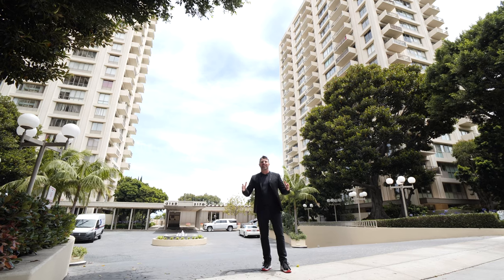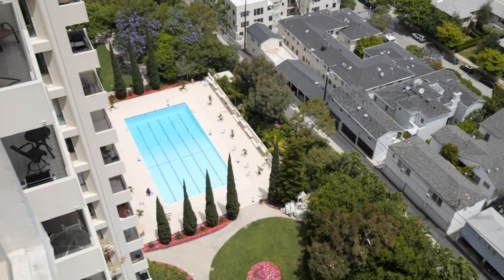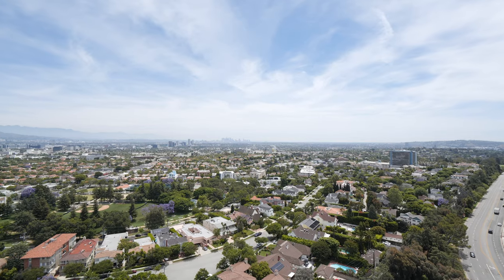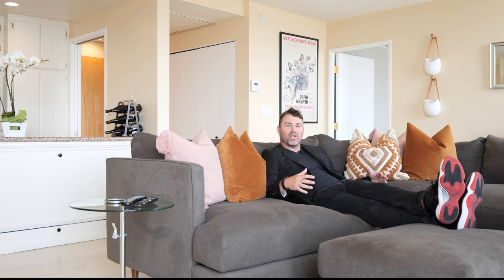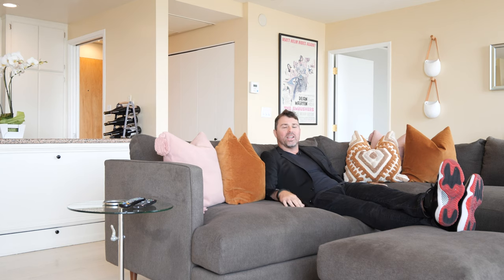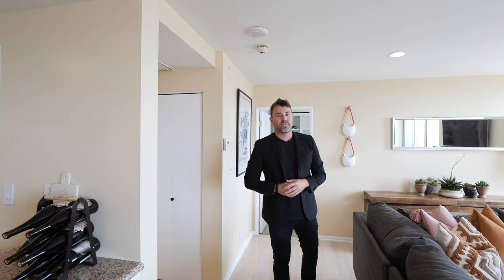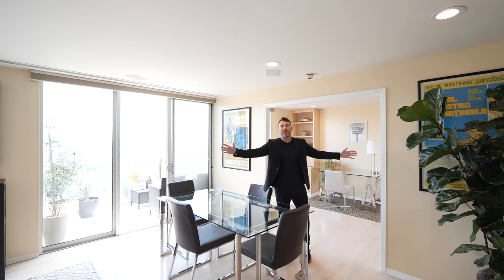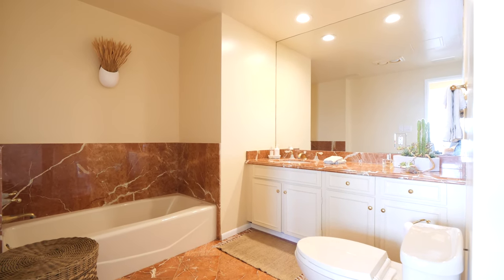THIS IS WHAT $1 MILLION DOLLARS GETS YOU IN SOUTHERN CALIFORNIA REAL ESTATE (PENTHOUSE CONDO TOUR)!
⚡ WHAT DO YOU GET FOR $1 MILLION DOLLARS IN SOUTHERN CALIFORNIA REAL ESTATE? I'm about to show you, as my real estate team, DSCVR Properties, just listed this spectacular penthouse view condo at 2170 Century Park East, Penthouse #2111, located in the prestigious Century Park East Towers located in Century City, Los Angeles, CA. This property features 2 bedrooms, 2 bathrooms, 1,097 square feet and has panoramic views from every room of the Hollywood sign, Beverly Hills, DTLA and beyond!

For more information about this property or if you need to sell a home, buy a home or invest in real estate, book a real estate consultation

I'm Danny Batsalkin and if we're just meeting, I'm a real estate broker, business coach and former attorney. My passion is to help you achieve your goals in real estate! If you're a real estate agent or other entrepreneur, my goal is to help you build a business that is predictable, profitable and fun!

I post all kinds of business and personal stuff daily

👇🏻 GET IN TOUCH WITH ME:
Buying, selling or investing in real estate, book a real estate consultation

Property Listed by:
Danny Batsalkin
DSCVR Properties at Compass